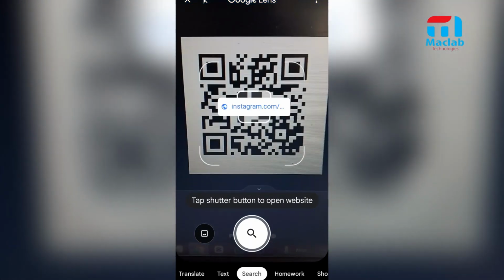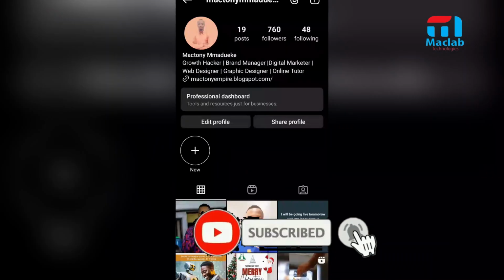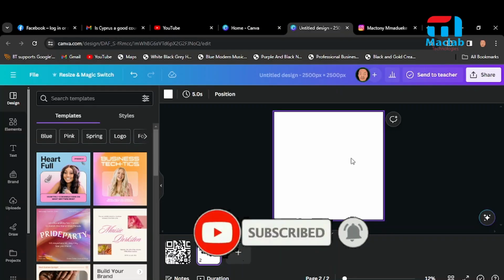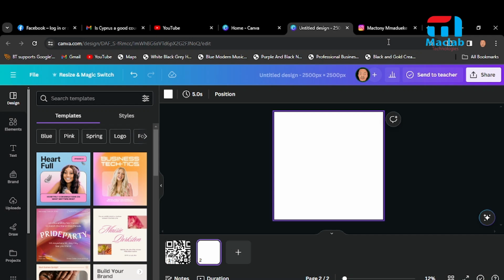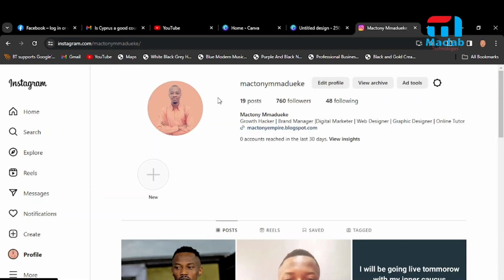How to generate QR CODE with CANVA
How to generate QR CODE/ barcode  with CANVA